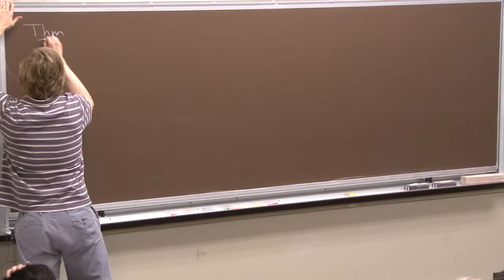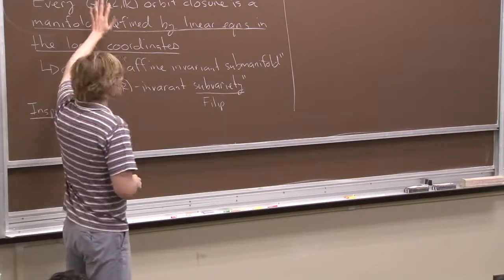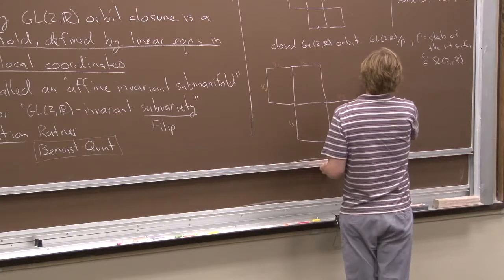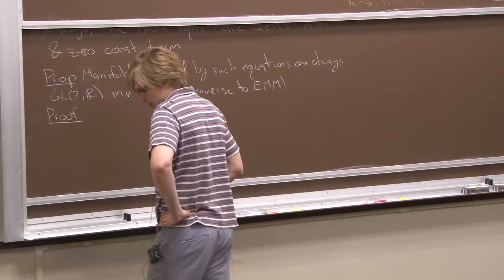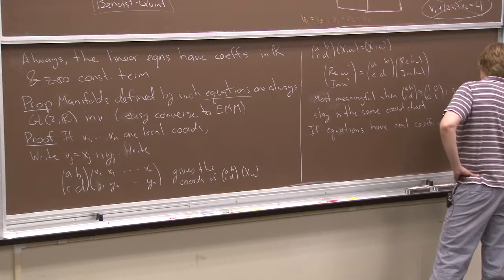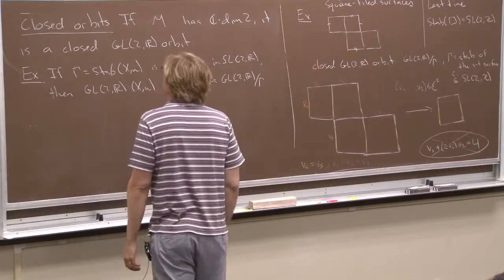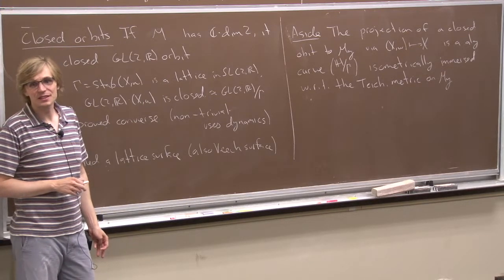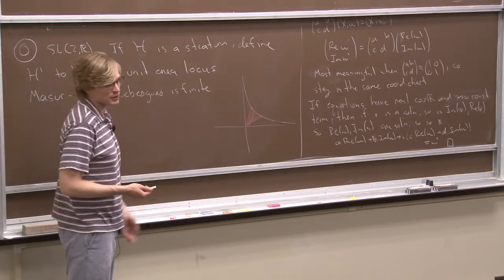Alex Wright The action on the Hodge bundle Part 3